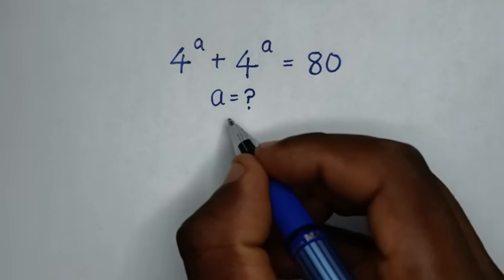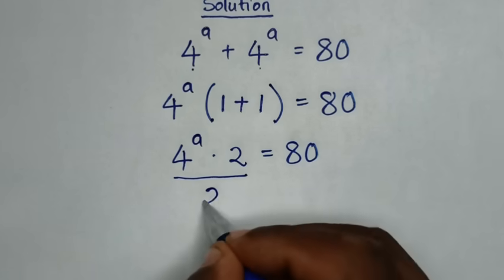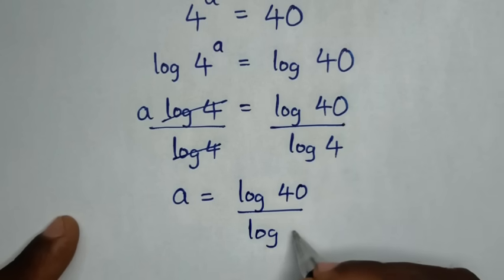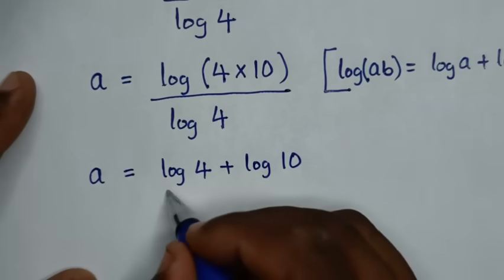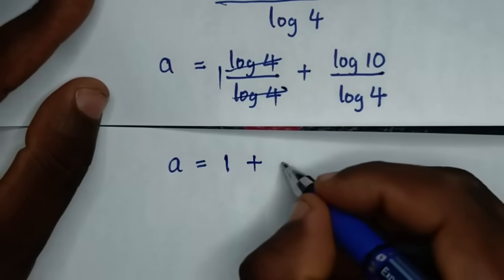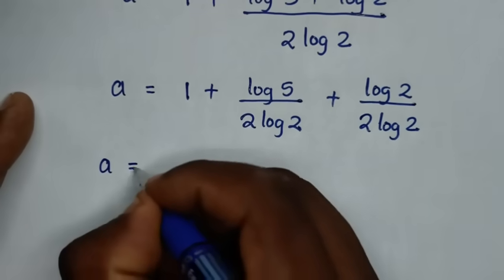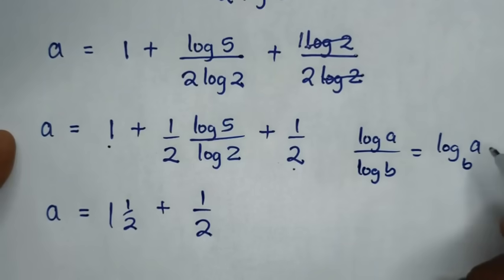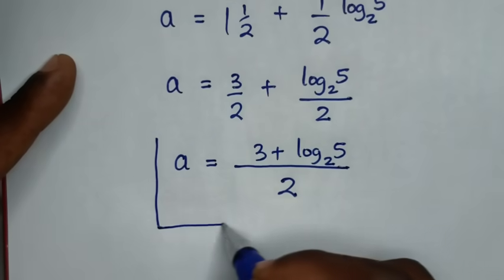China | Can you solve this ? | Math Olympiad